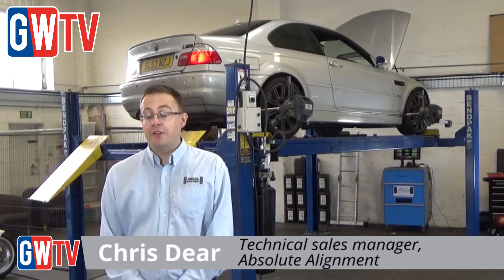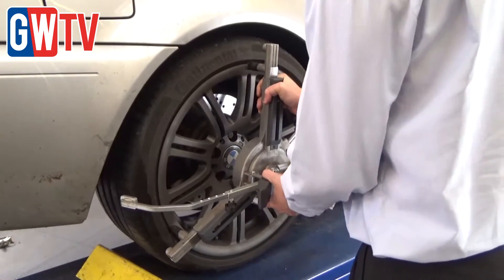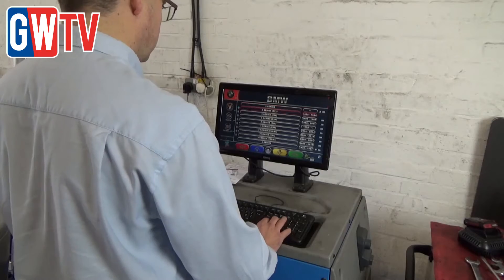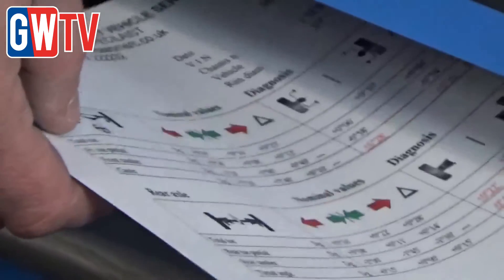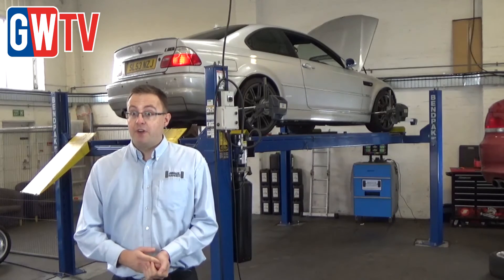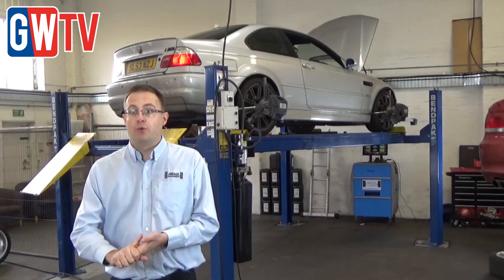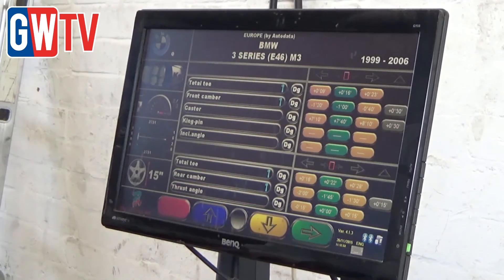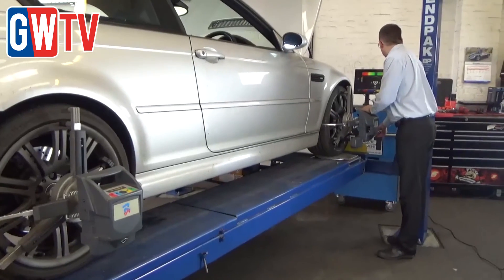Wheel alignment equipment: Bluetooth wheel aligner review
With nine out of ten cars requiring wheel alignment, Garage Wire gets to grips with an innovative blue tooth wheel alignment system.

Garages can boost their turnover and profits simply by offering their customers a free wheel alignment check, according to wheel alignment expert, Chris Dear.

Available from GSF Car Parts, the Absolute Alignment Bluetooth wheel aligner is a popular wheel alignment tool for any garage workshop and can be used with both four and two-post lifts and in-ground wheel-free scissor lifts.